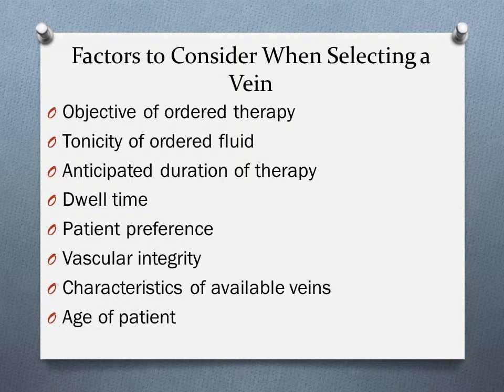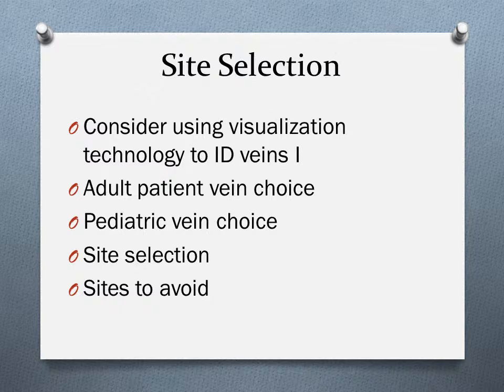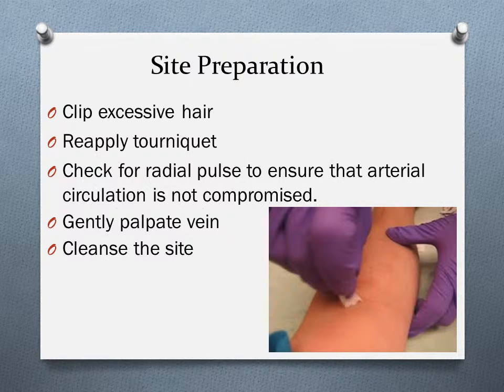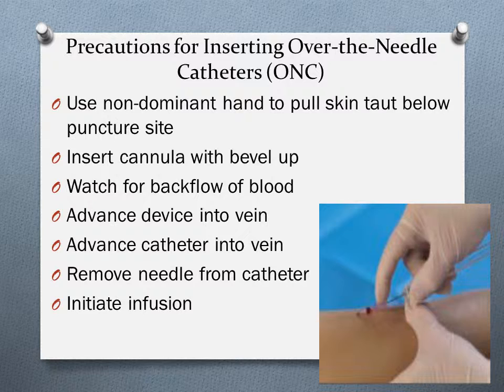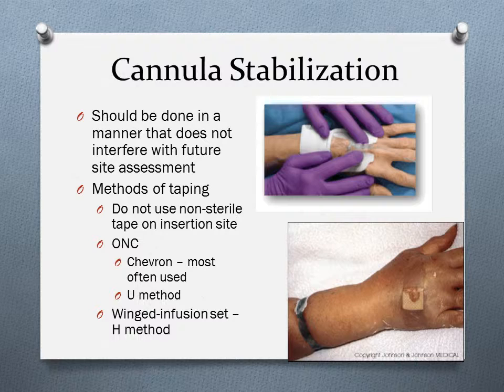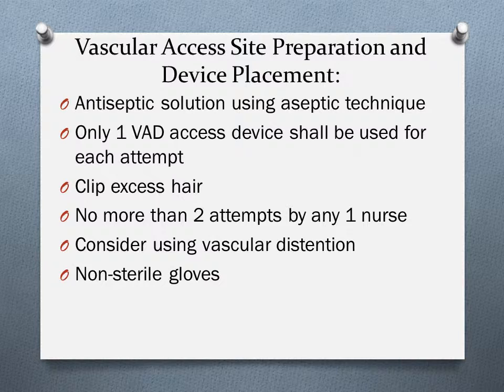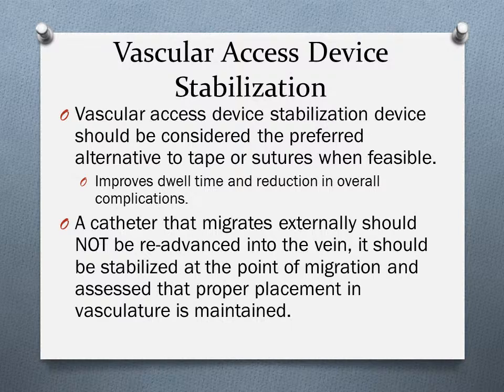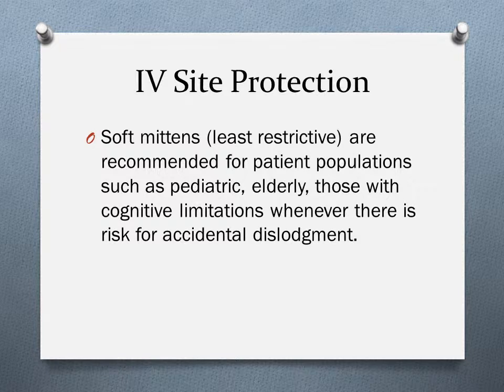Module 2 VO Inserting Peripheral IV Cannulas